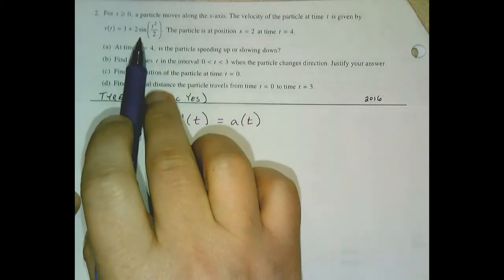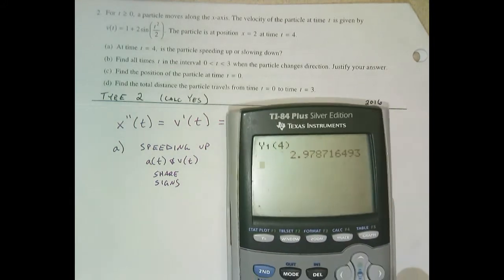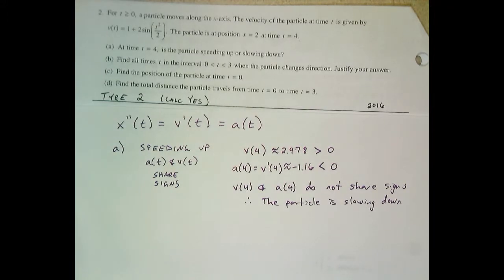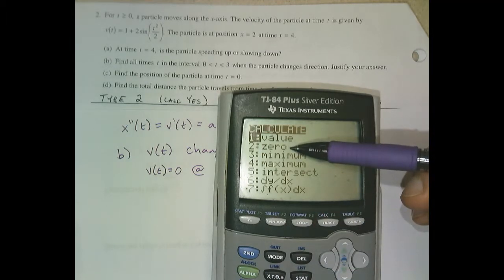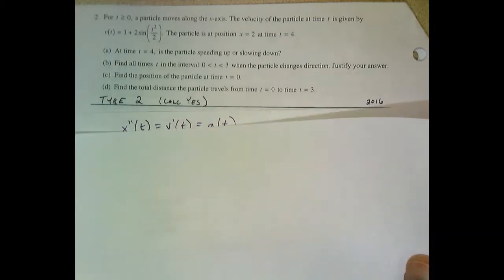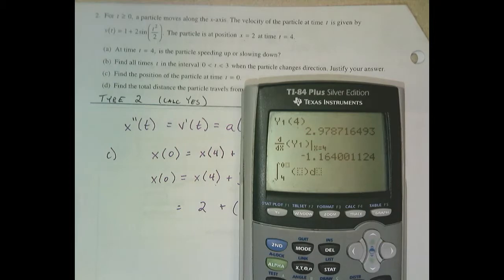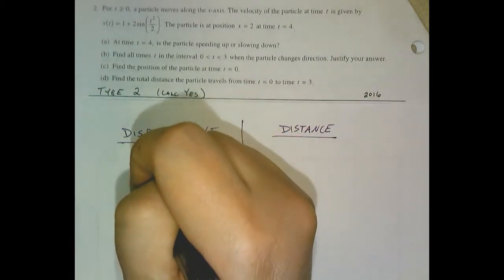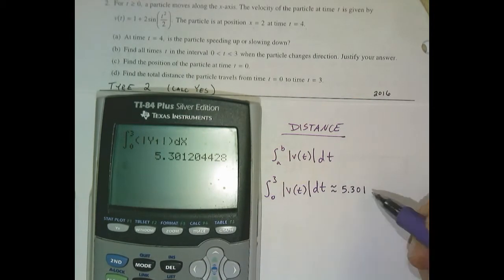2016.AB2 (Type 2 - Particles in Motion)